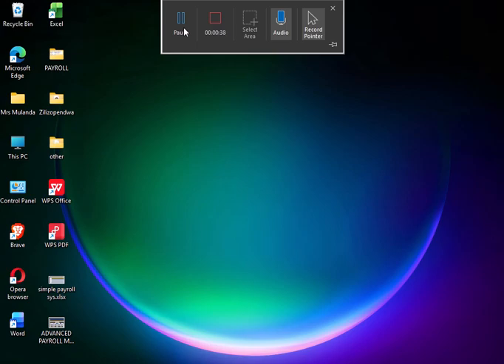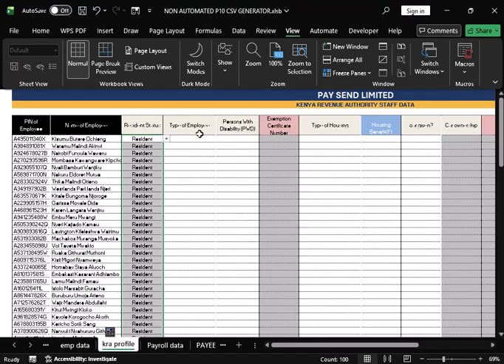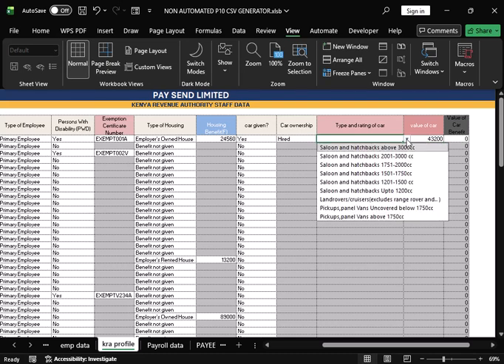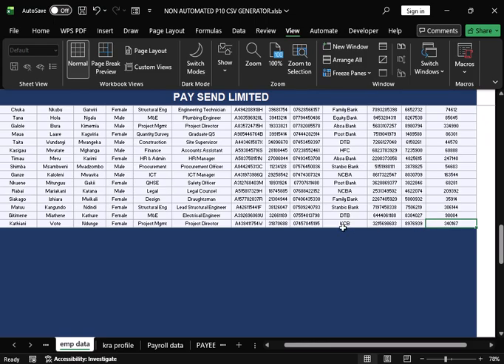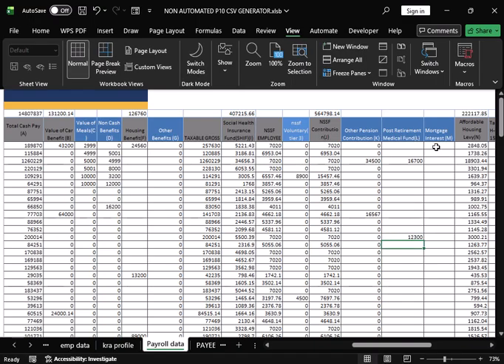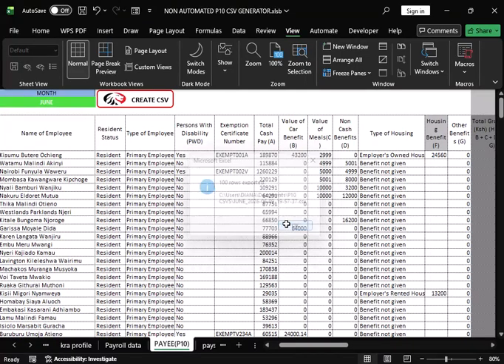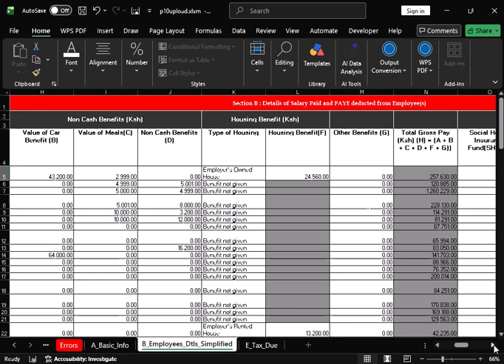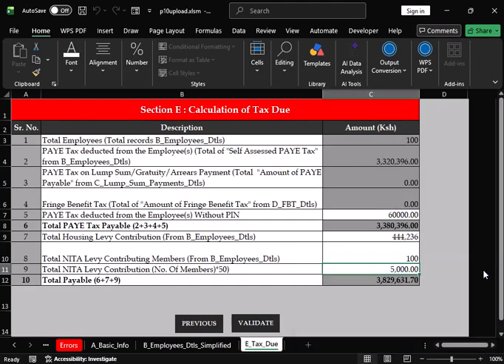KRA PAYEE & P10 CSV Generator in Excel | Payroll Automation Made Easy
🚀 Calculate PAYEE and Generate KRA CSV Files Directly from Excel

This Excel-based tool is designed to simplify payroll processing by automating PAYEE calculations and generating KRA-ready CSV files for submission.

Features

✅ Employee payroll processing

✅ Automatic PAYEE calculations

✅ KRA-compatible CSV generation

✅ Fast processing for multiple employees

✅ Built entirely in Microsoft Excel

### Ideal For

- Payroll Officers

- HR Teams

- Accountants

- SMEs

- Excel Automation Enthusiasts

Instead of manually calculating taxes and preparing submission files, this tool helps you generate accurate PAYEE results and export KRA-ready CSV files in just a few clicks.

📌 Microsoft Excel + VBA Automation